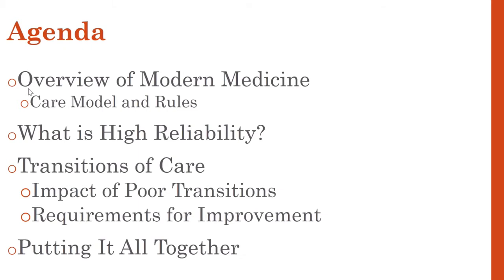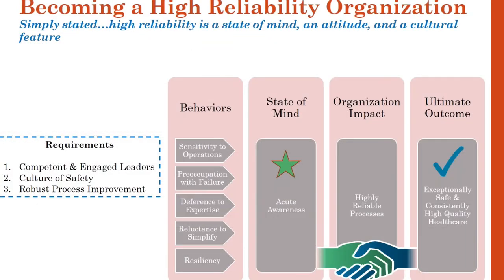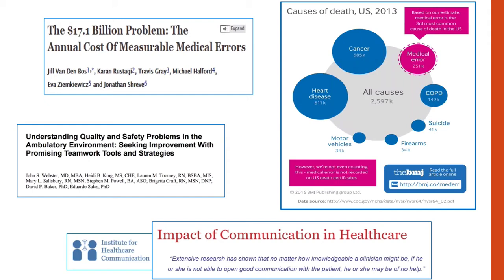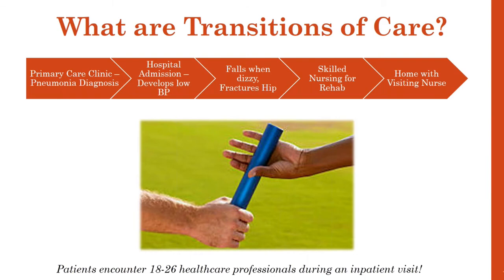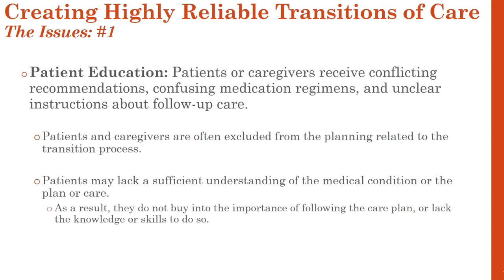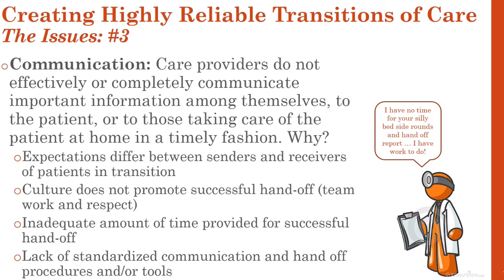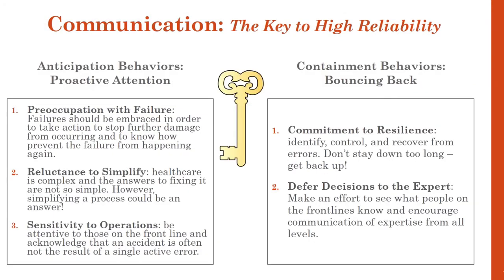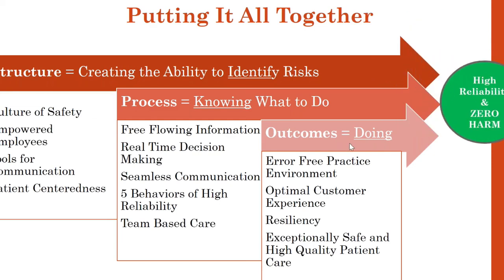Improving Patient Communications with Trisha Swift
Dr. Trisha Swift, DNP, reviews steps a healthcare facility can take to move towards value-based care keeping patients at the center of the care team.